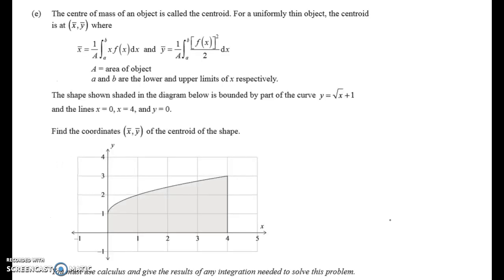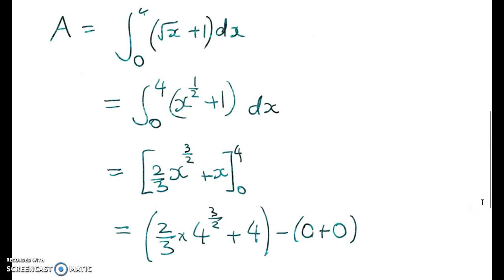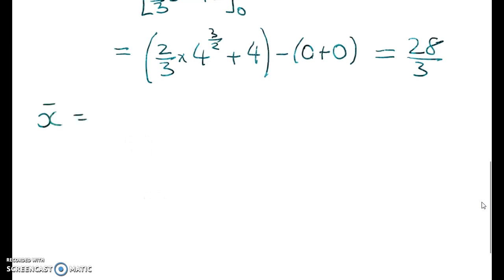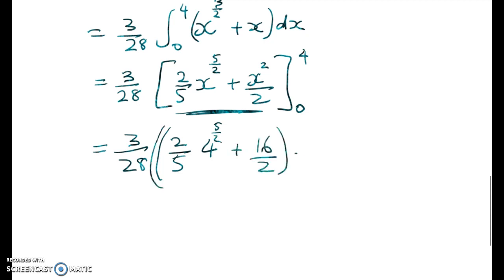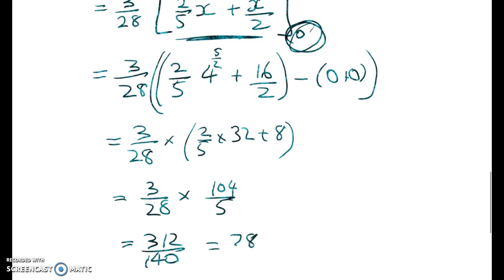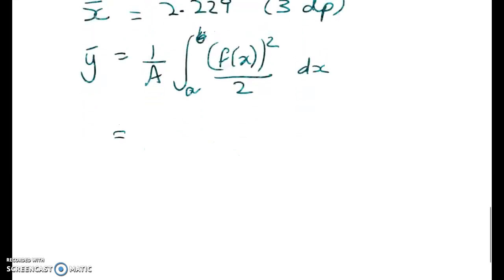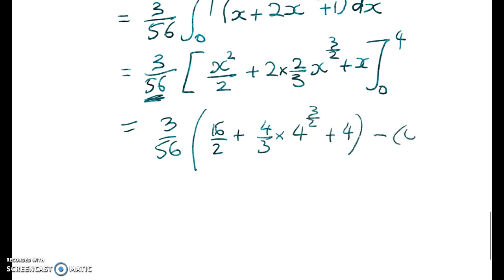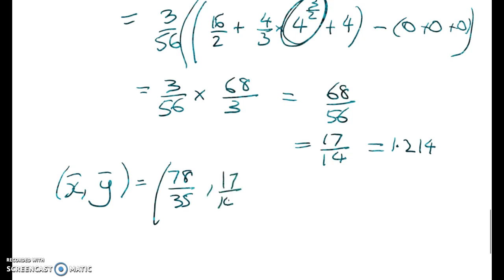L3 Calc - 2014 Integration Q 2 e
Finding the centroid of an object.